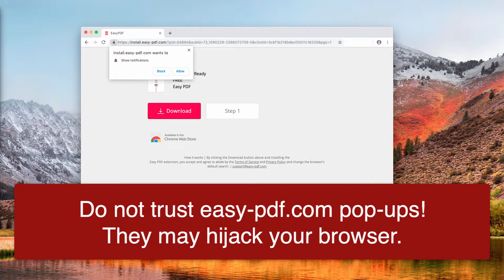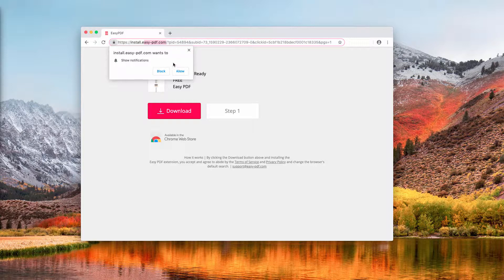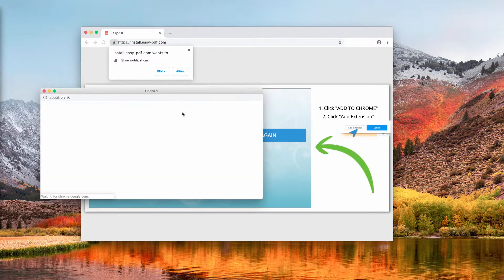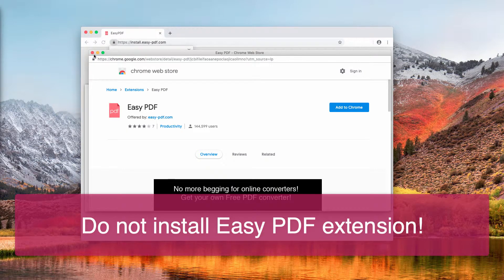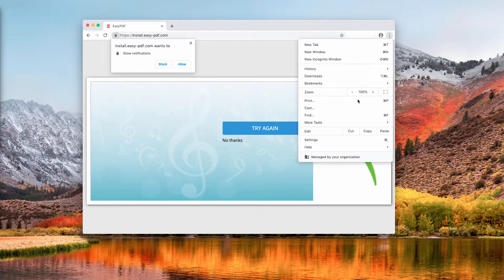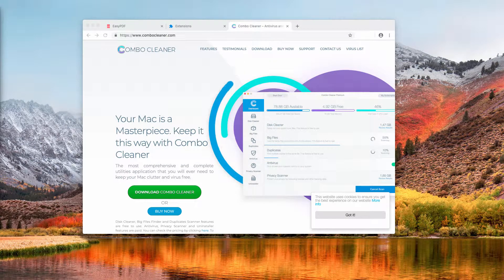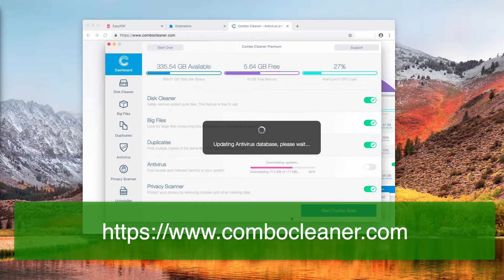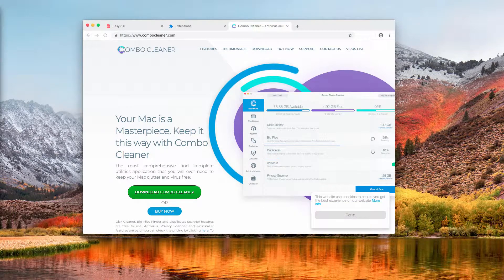Easy-pdf.com pop-up removal guide (Mac).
Easy-pdf.com pop-ups are malicious alerts that try to force you to install the unwanted extension into Google Chrome browser. Use Combo Cleaner for Mac to fix your Mac automatically.